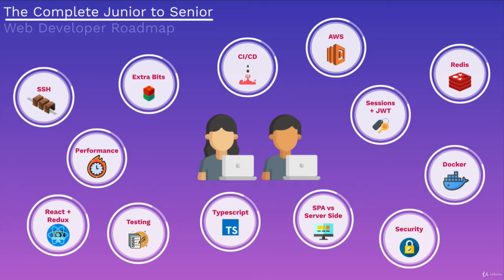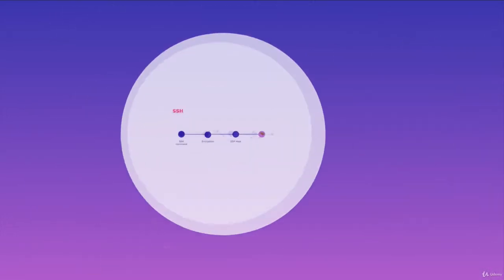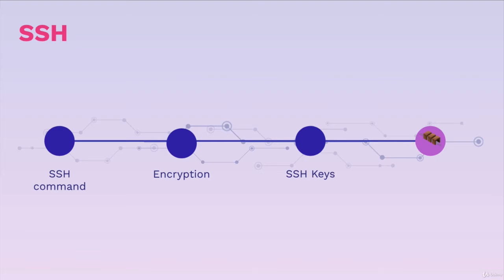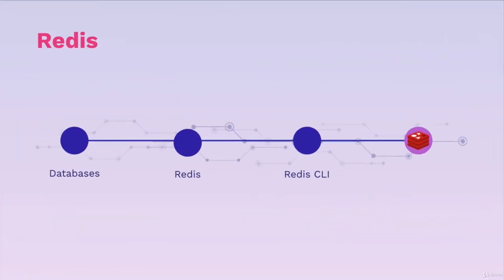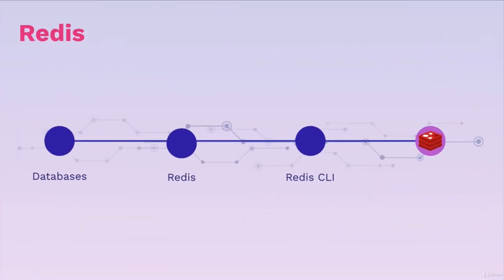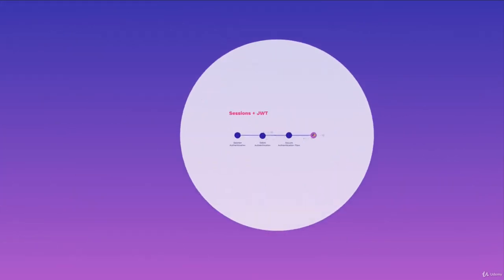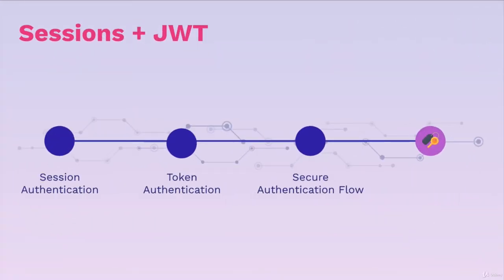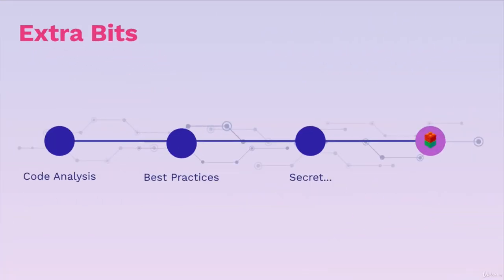The Complete Junior to Senior Web Developer Roadmap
Welcome to our in-depth guide for aspiring web developers: "The Complete Junior to Senior Web Developer Roadmap ." This video is your ultimate resource for navigating the exciting journey from a beginner in web development to becoming a seasoned professional. Whether you're just starting out or looking to advance your skills, this guide is tailored to provide you with the knowledge and tools you need to succeed.

In this comprehensive roadmap, we'll explore the essential skills and technologies you must master to transition from a junior to a senior web developer. We begin with the fundamental building blocks such as HTML, CSS, and JavaScript, ensuring you have a solid foundation. Then, delve into more advanced concepts including frameworks, libraries, and modern tools that are crucial in today's tech landscape.

Join us as we break down complex topics like responsive design, version control with Git, and the importance of clean, efficient coding practices. We'll also cover server-side programming languages and databases, providing you with a well-rounded understanding of full-stack development. Throughout the video, we'll highlight the significance of continuous learning and staying updated with industry trends, ensuring you remain competitive in the fast-evolving tech world.

Furthermore, we'll offer valuable insights into the soft skills needed for career growth, such as problem-solving, teamwork, and effective communication. Learn how to build a strong portfolio, prepare for technical interviews, and navigate the job market with confidence.

Our goal is to equip you with a clear path and actionable steps to elevate your career in web development. So, whether you're aiming for a promotion, planning to switch roles, or dreaming of starting your own projects, this roadmap is designed to support your aspirations.

Let's embark on this transformative path together and unlock your full potential as a web developer. Welcome to our in-depth guide for aspiring web developers: "The Complete Junior to Senior Web Developer Roadmap (2020)." This video is your ultimate resource for navigating the exciting journey from a beginner in web development to becoming a seasoned professional. Whether you're just starting out or looking to advance your skills, this guide is tailored to provide you with the knowledge and tools you need to succeed.

Let's embark on this transformative path together and unlock your full potential as a web developer.